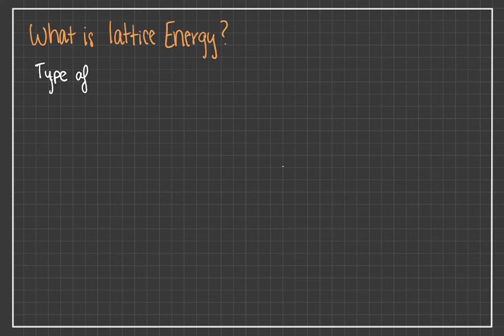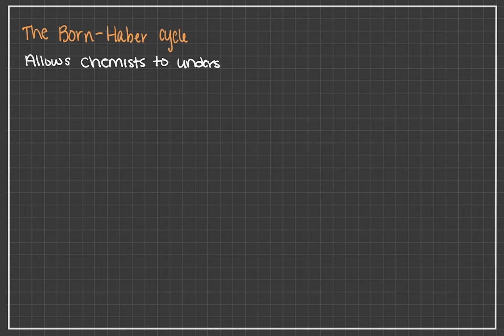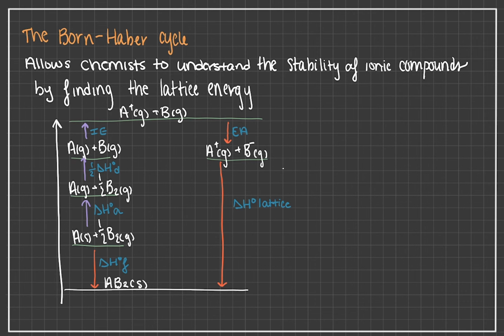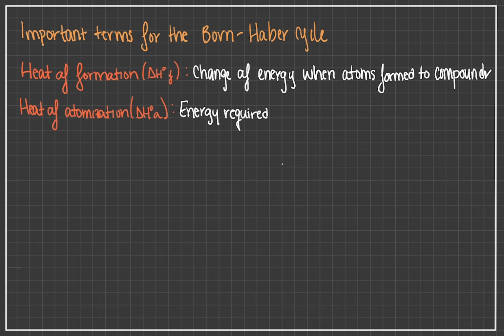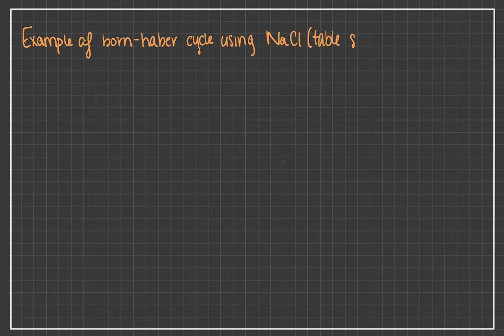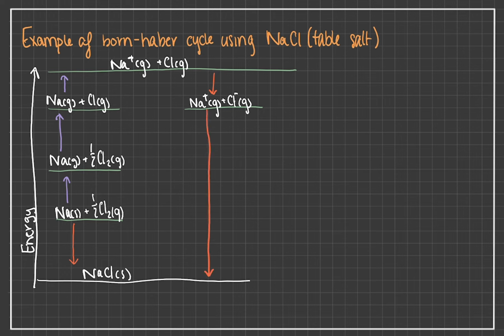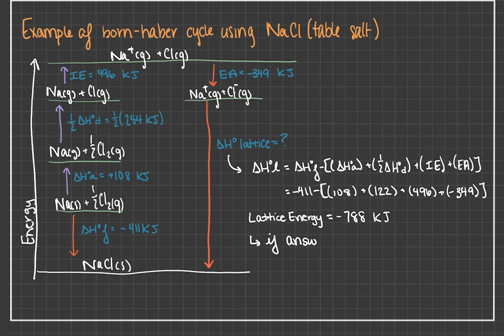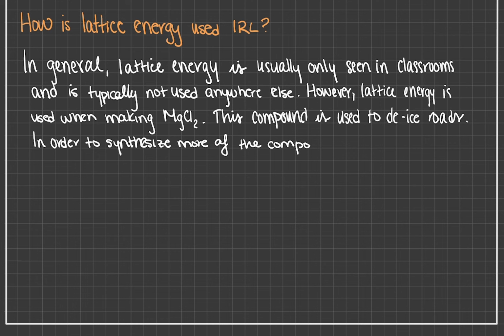Lattice Energy and the Born-Haber Cycle Calculations Explained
What is Lattice Energy and why is it made of so many components? How do you calculate lattice energy? Why does lattice energy useful? This video explains all these questions and more!
You can go see a related lesson about Lattice Energy on ChemTalk's
Lecturer: Lyla Salyani